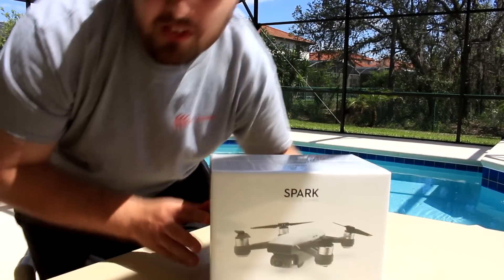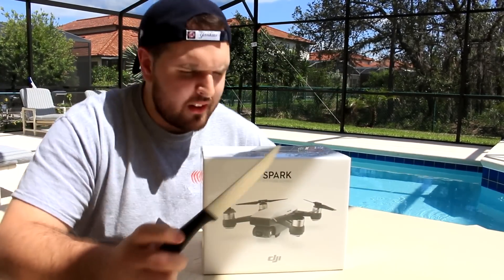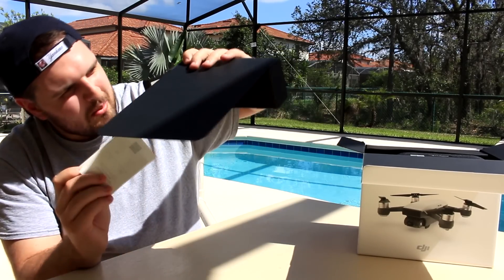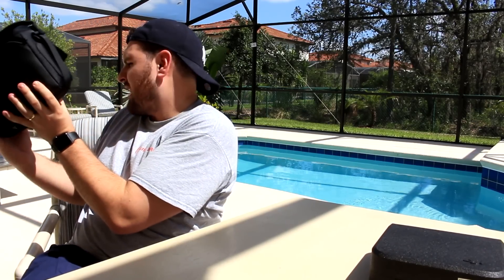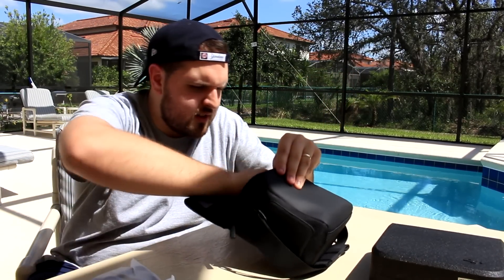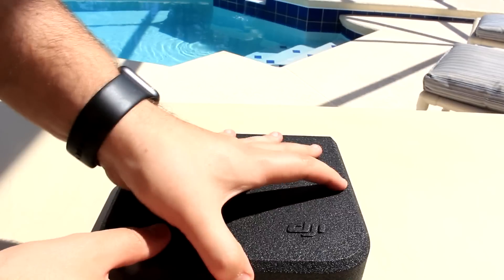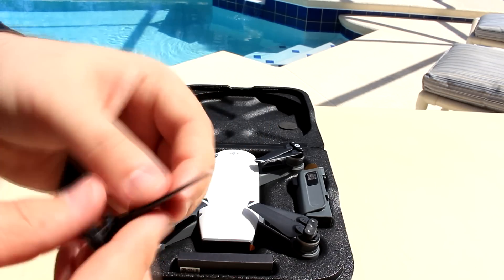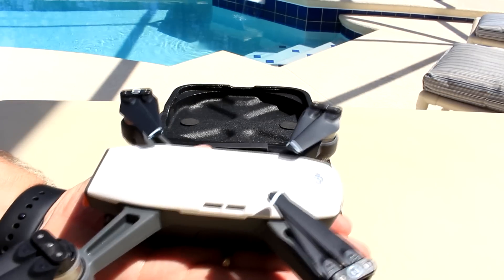DJI SPARK UNBOXING - FLY MORE COMBO